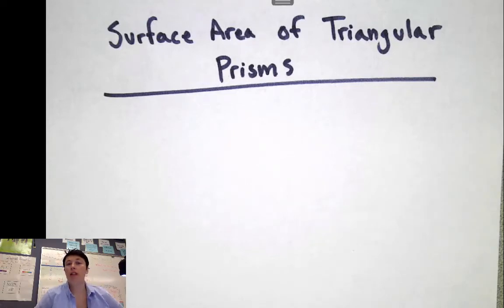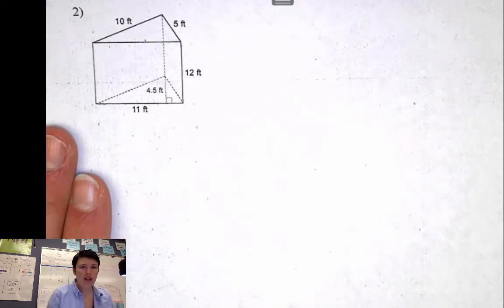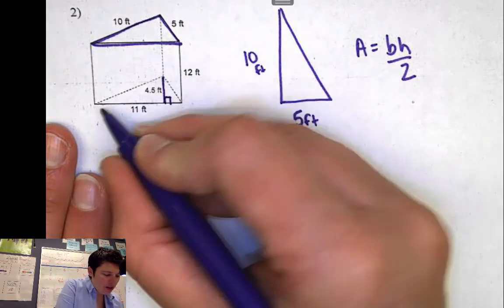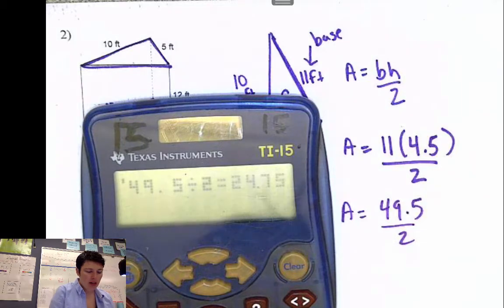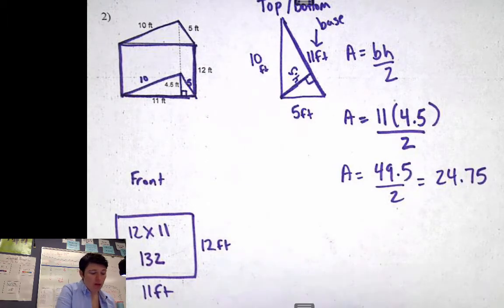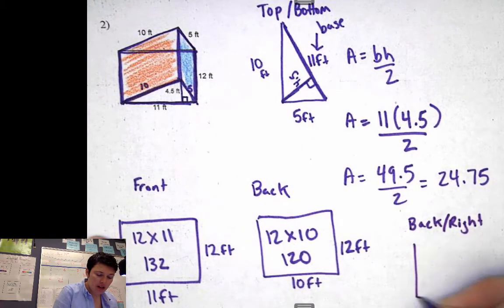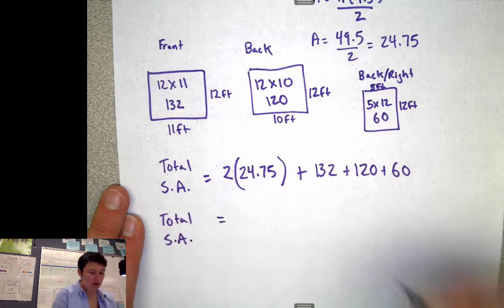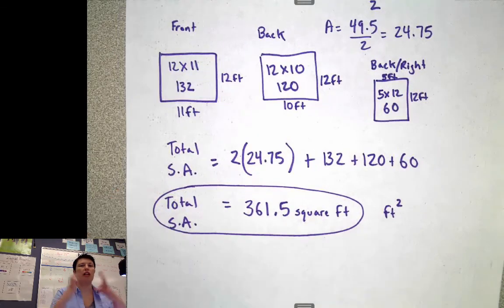9.1 (B) S.A. Triangular Prisms